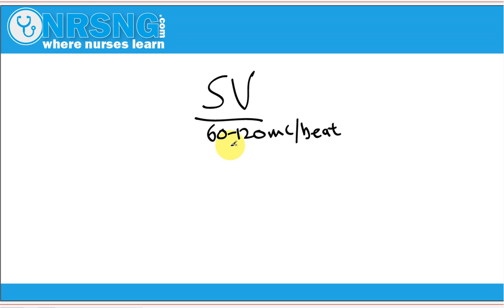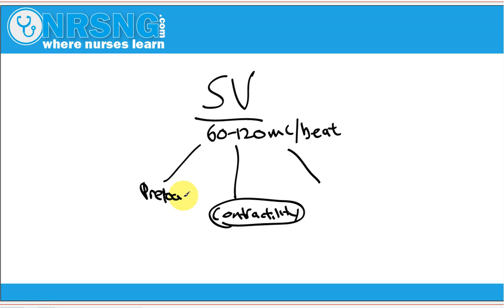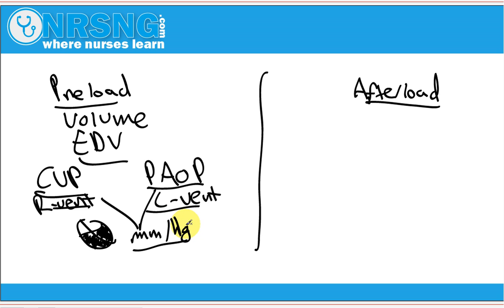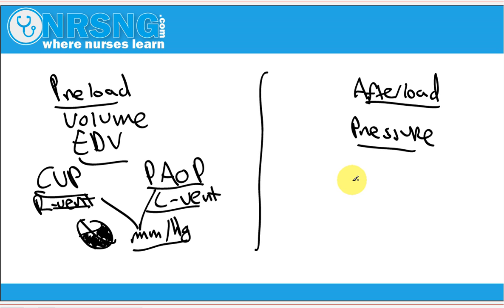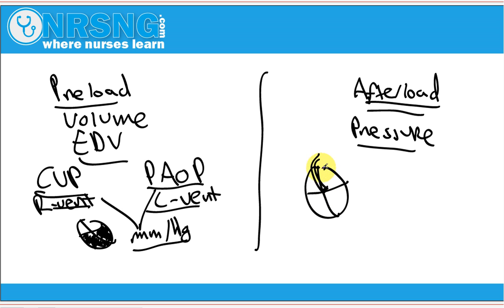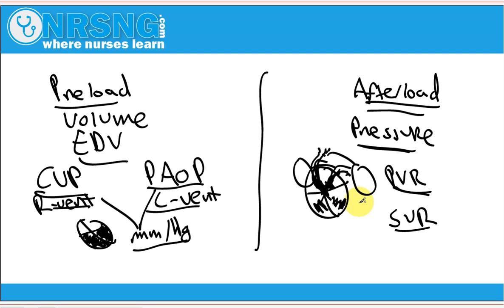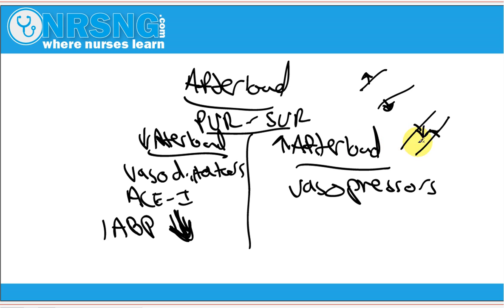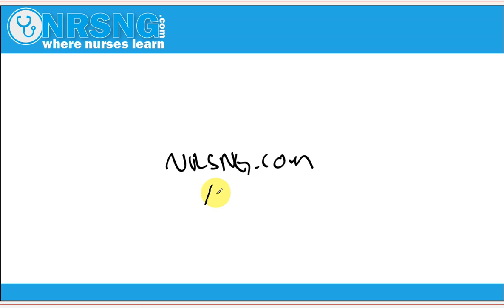Afterload and Preload: Whats the difference?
This video outlines the difference between preload and afterload as well as provides basics regarding what might cause these values to increase and decrease and some treatments.  A great video for introductory hemodynamics, blood pressure, and teaching nursing students.